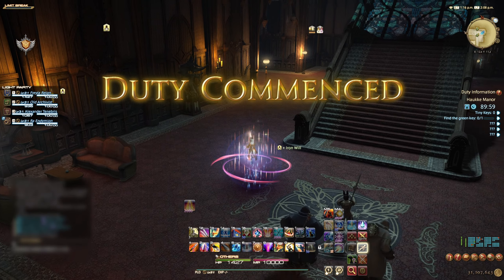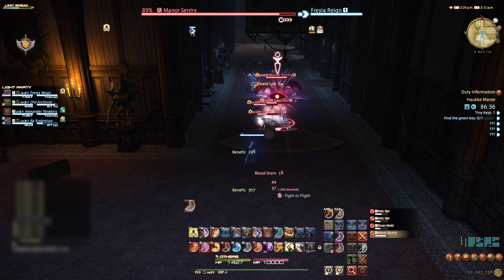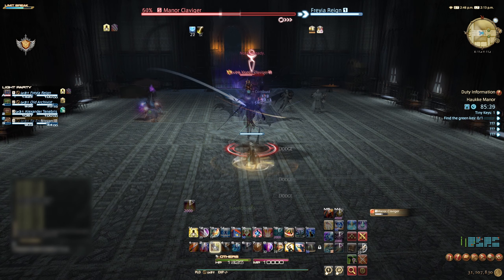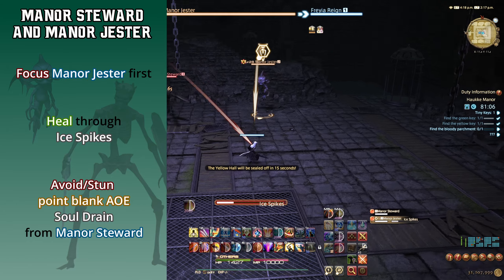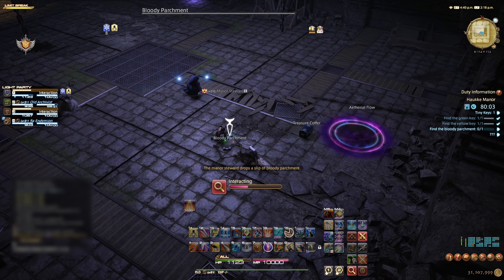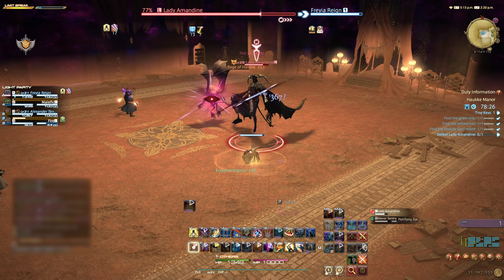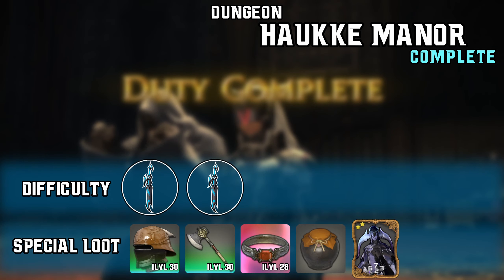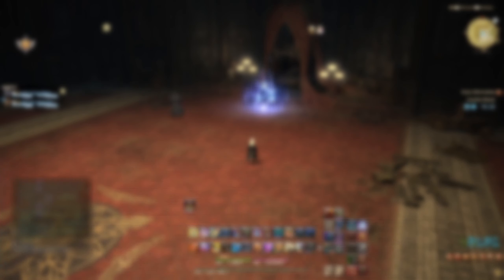Final Fantasy 14 - A Realm Reborn - Haukke Manor - Dungeon guide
Walkthrough 'How to' Guide for Haukke Manor in A Realm Reborn (Patch 6.1 Update)

Difficulty 2/5 Swords

Bosses Include:

Manor Claviger
Manor Steward and Manor Jester
Lady Amandine